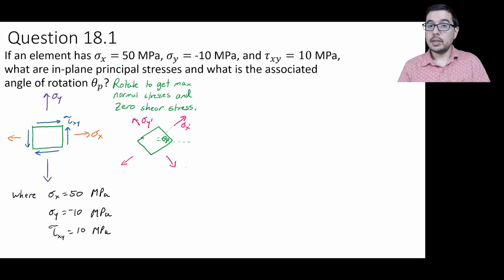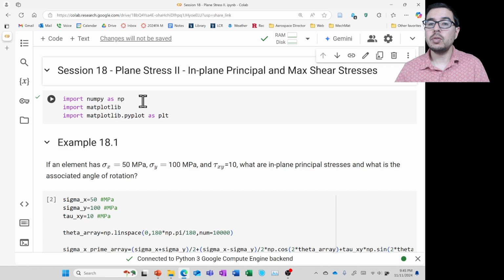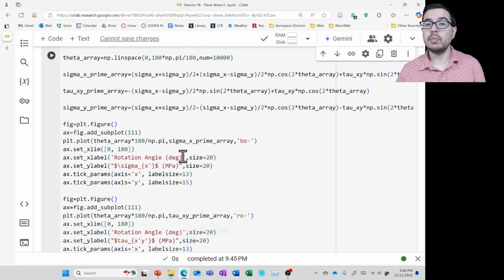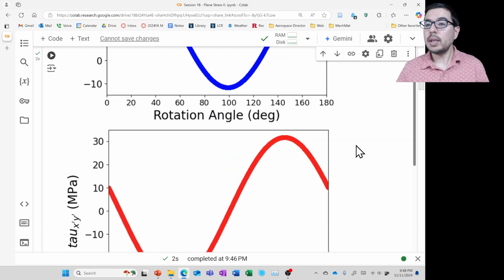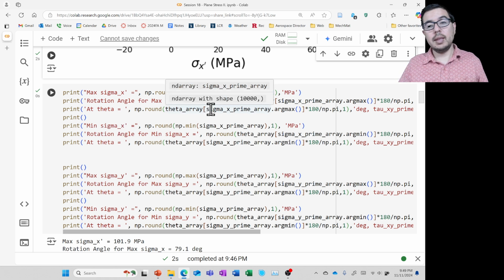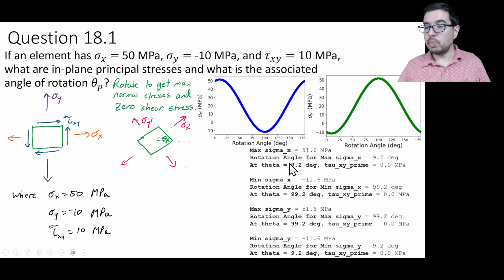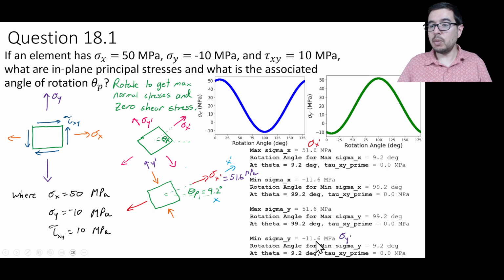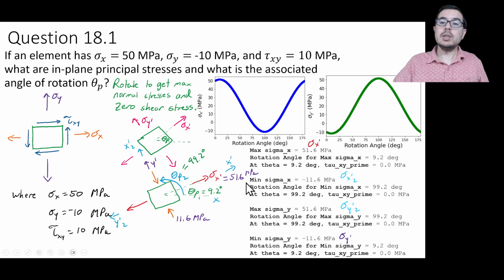Using Trial-and-Error Method to Transform and Find In-plane Principal Stresses on a Material Element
Using Trial-and-Error Method with Colab (Python) Script to Transform and Find In-plane Principal Stresses on a Material Element